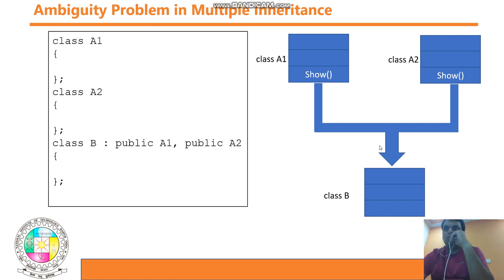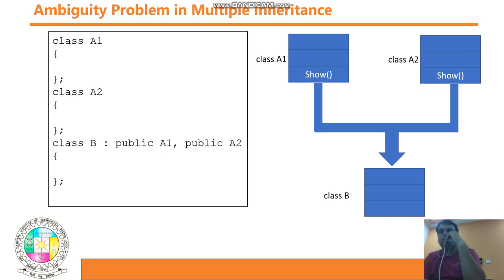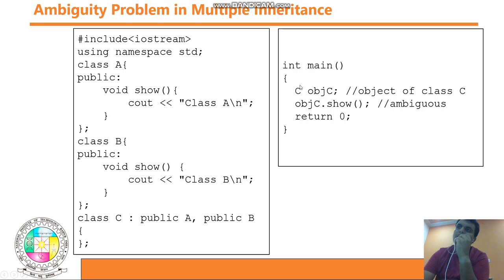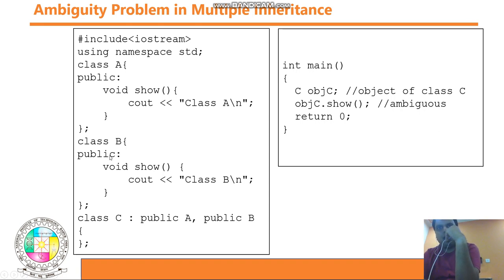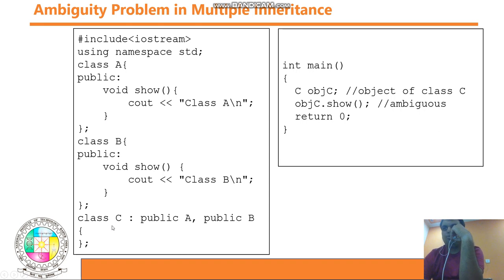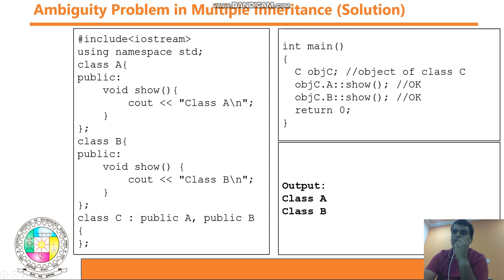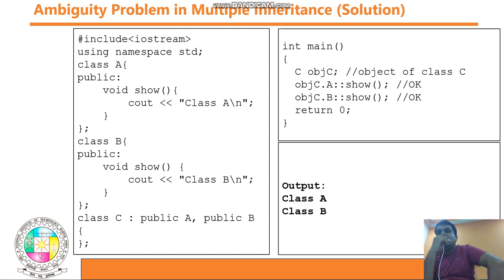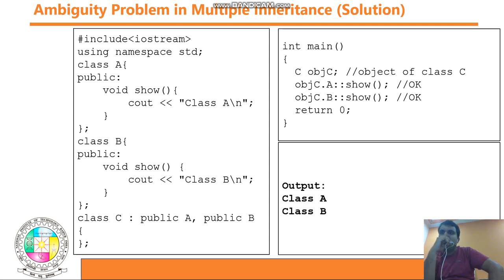Unit 3.8 Ambiguity in Multiple Inheritance | Computer Programming | NIT Raipur | Vishal Sathawane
Dear Students,
Unit 3.8 Ambiguity in Multiple Inheritance | Computer Programming | NIT Raipur